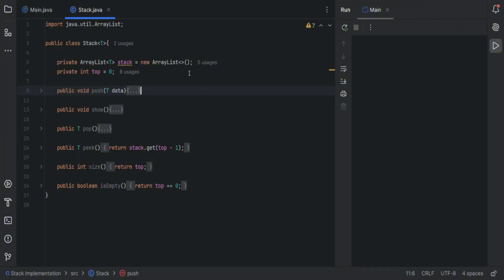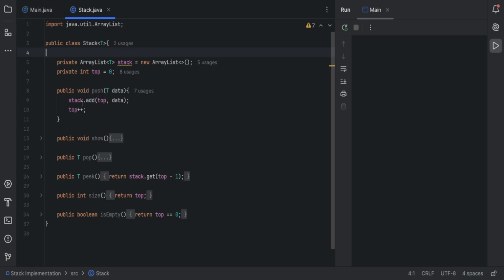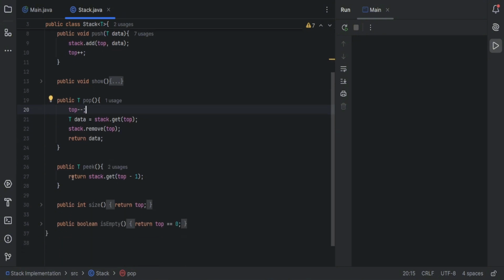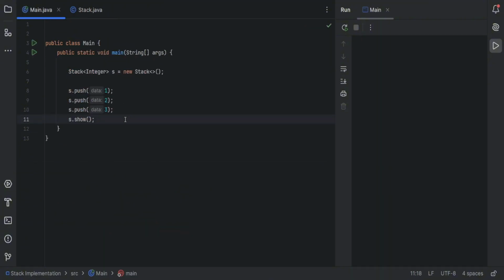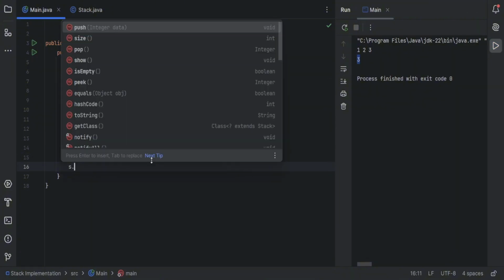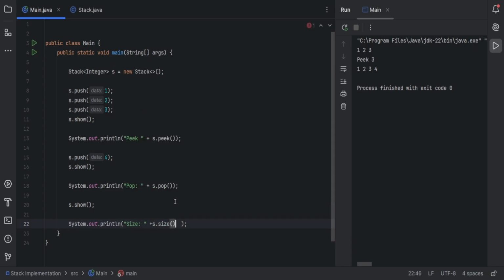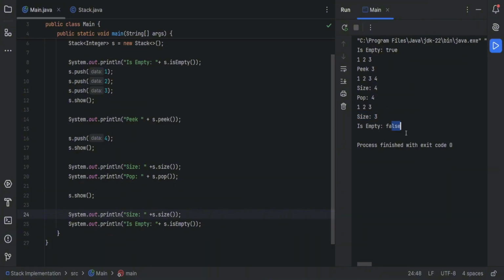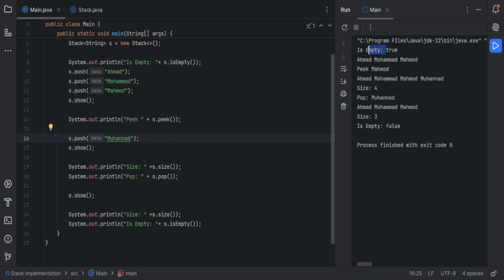Simple Stack Implementation with Java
Hello everyone,

In this video I made a simple implementation for Stack data structure.